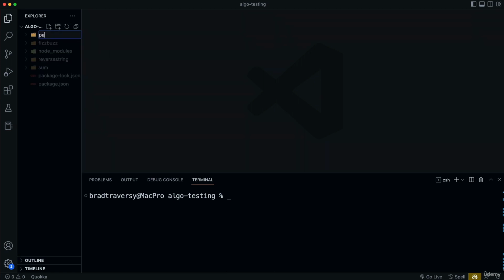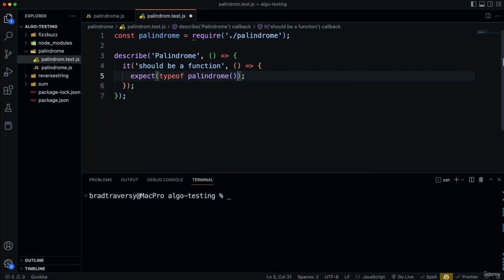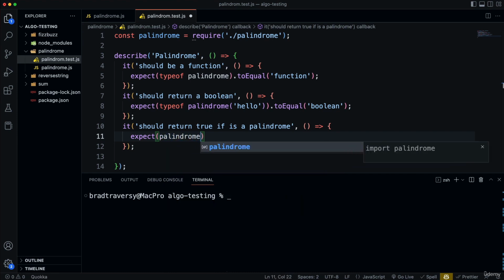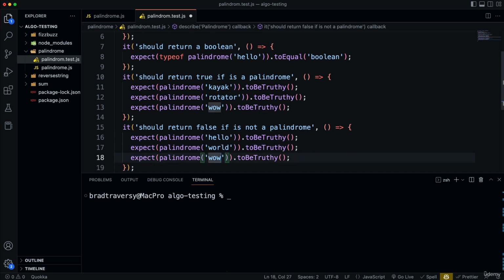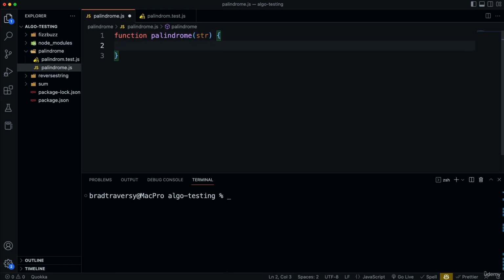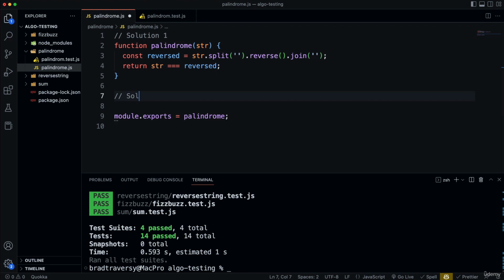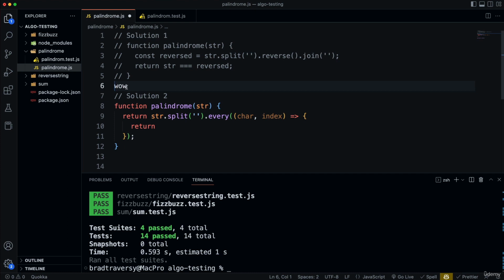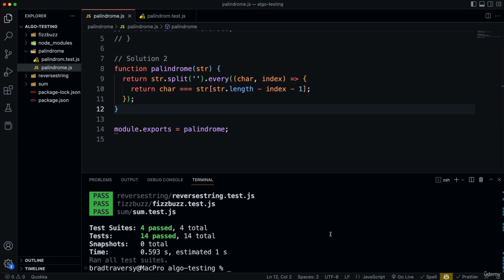234 Palindrome Algorithm